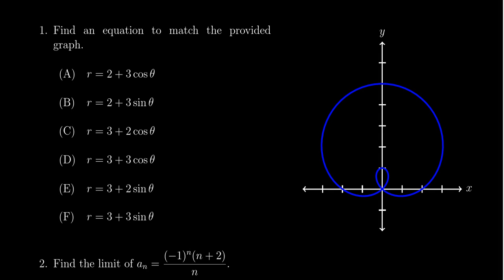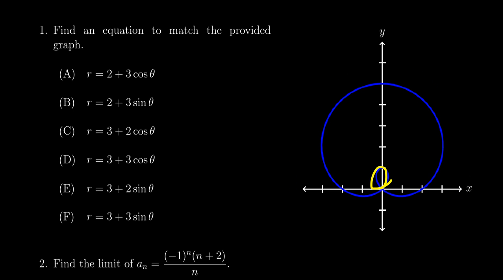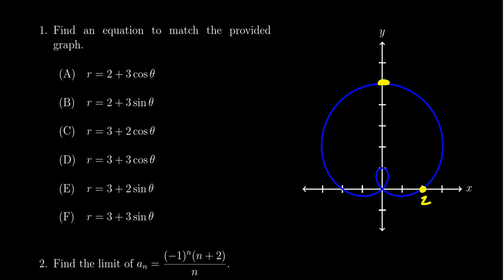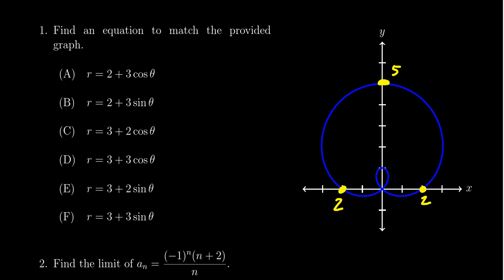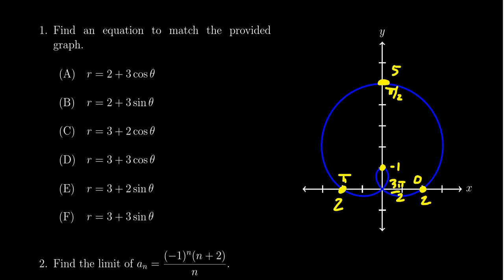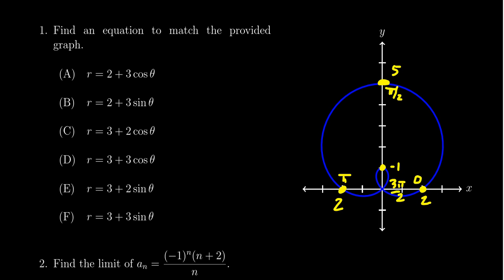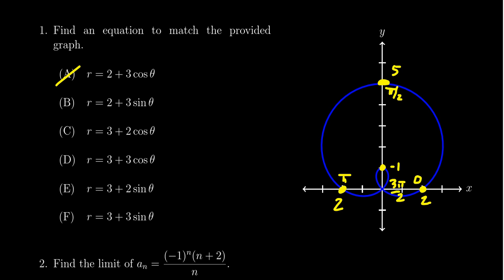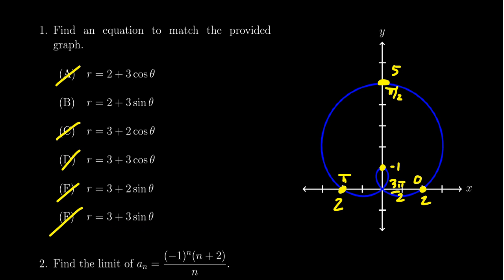Math 1220, Exam 4 - Question 1